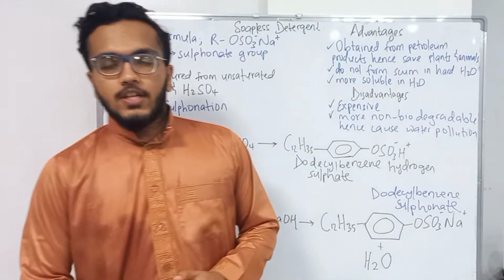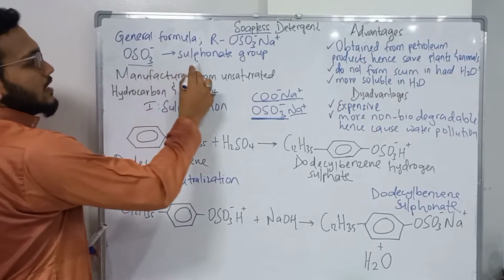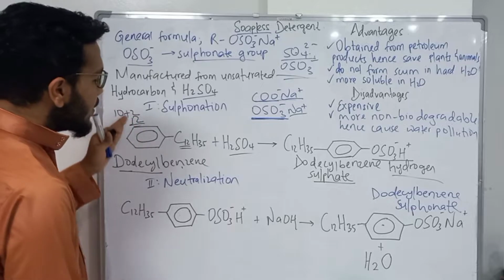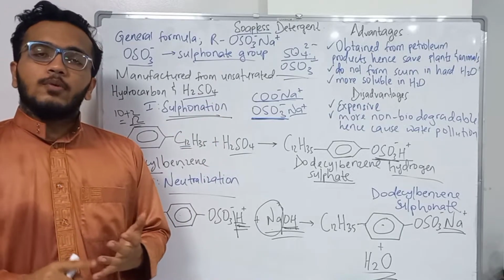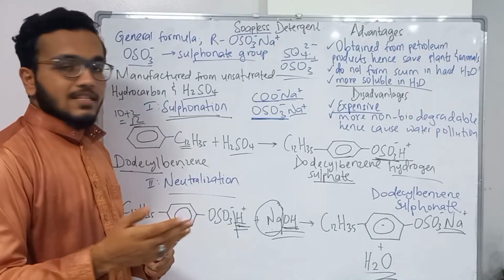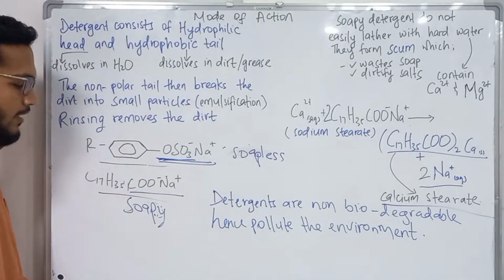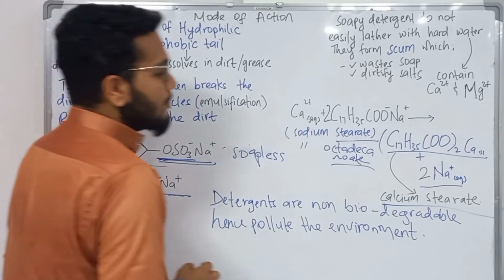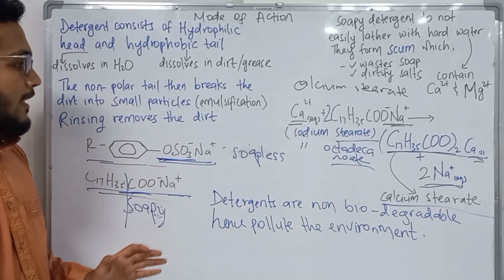Detergents part 2 Organic Chemistry II